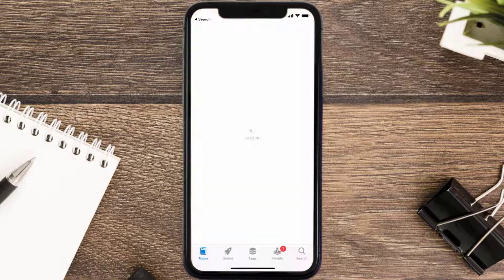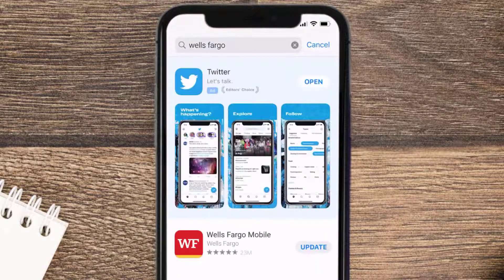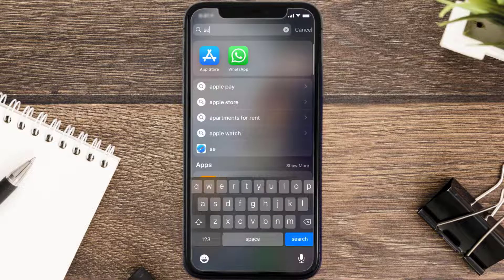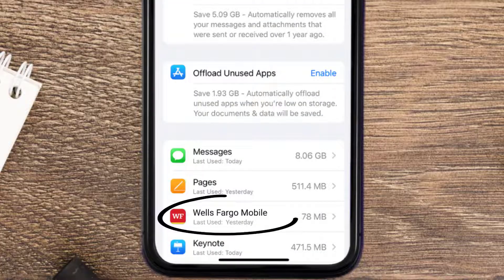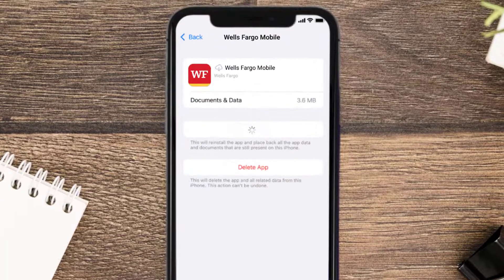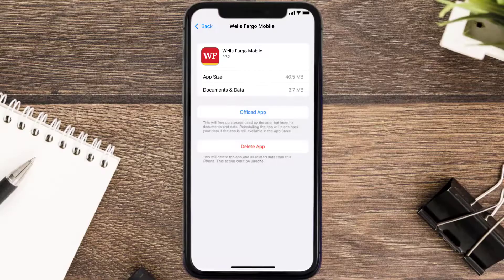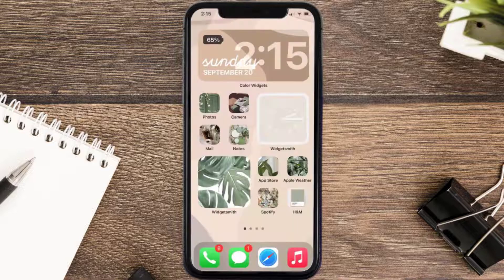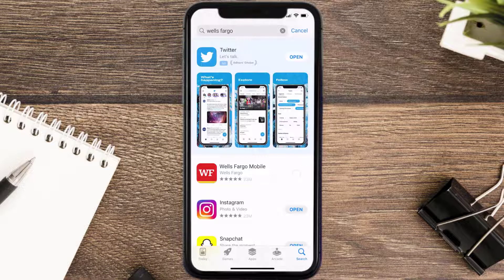Wells Fargo App Won't Let Me Log In: How to Fix Wells Fargo App Won't Let Me Log In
In this video, I'll show you How to Fix Wells Fargo App Won't Let Me Log In. This is the easiest and fastest way to Fix Wells Fargo App Won't Let Me Log In. Make sure you watch until the end of this video to find out How to Fix Wells Fargo App Won't Let Me Log In on Android and iPhone. These methods work on Android as well as iOS 11, iOS 12, iOS 13, iOS 15 and iOS 16. Hope you enjoy!

Video Parts:
00:00 Intro: How to Fix Wells Fargo App Won't Let Me Log In
00:07 1.Solution: Update Wells Fargo App
00:27 2.Solution: Clear Wells Fargo App cache files
00:57 3.Solution: Delete and Reinstall Wells Fargo App
01:19 Outro: Ending

my wells fargo app won't let me log in
why can't i log into wells fargo app
why won't wells fargo let me log in
how to log in wells fargo app